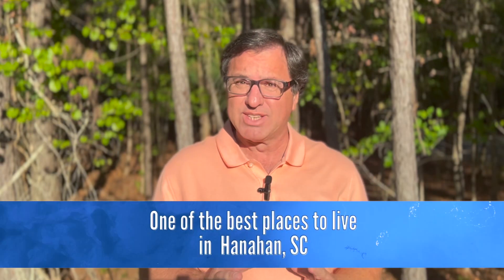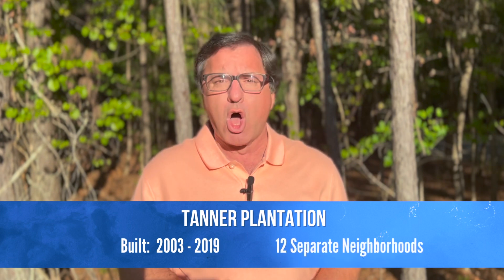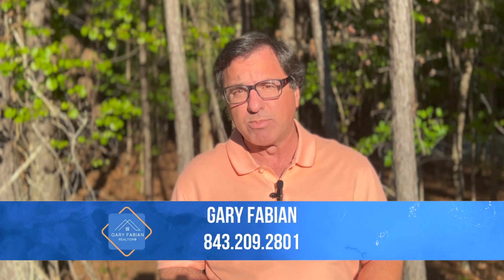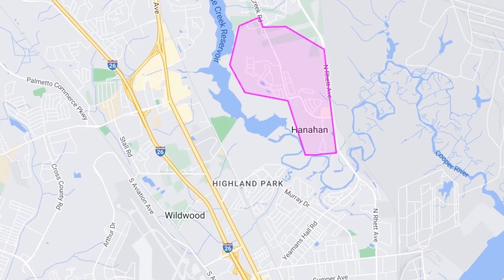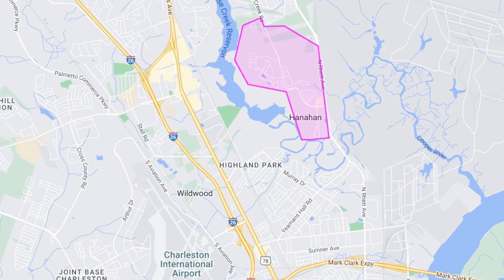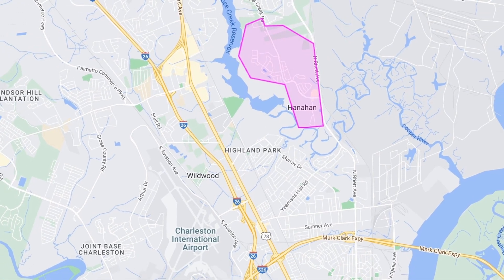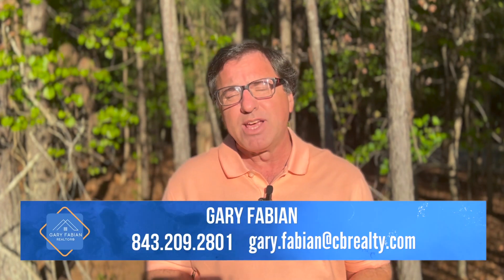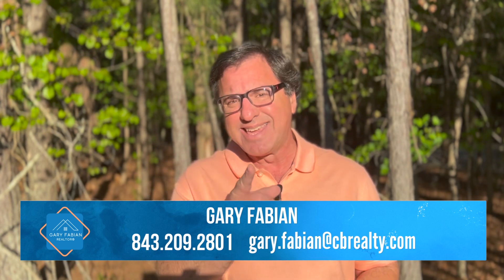Tanner Plantation | Hanahan SC | Places to Live around Charleston SC | Homes for Sale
I love touring communities in the Lowcountry of SC. Every community is slightly unique and brings out its own charm and personality. In this video I give you a short glimpse of Tanner Plantation in Hanahan, SC. Hanahan is a small city in Berkeley County that sits between North Charleston and Goose Creek. Tanner Plantation is very conveniently located to many shops and restaurants and is also near Boeing and Joint Base Charleston. Here you are close to everything Charleston has to offer, including the beautiful beaches, and Historic Downtown. If you plan moving to the Lowcountry, please plan to check out Tanner Plantation as a place to live. You'll be glad you did.

If you are looking to move, relocate, sell, or buy a new home, then look no further. I can help you with all your real estate needs and I would love to meet you and talk with you.